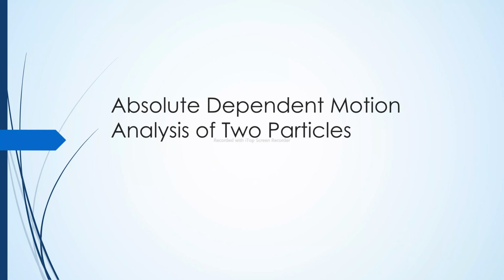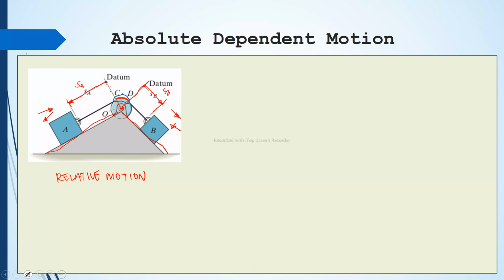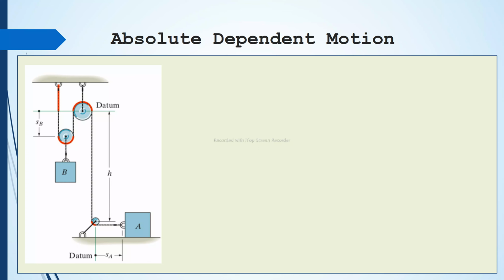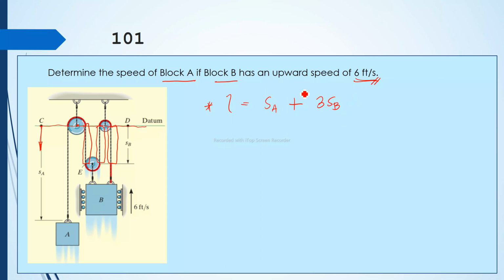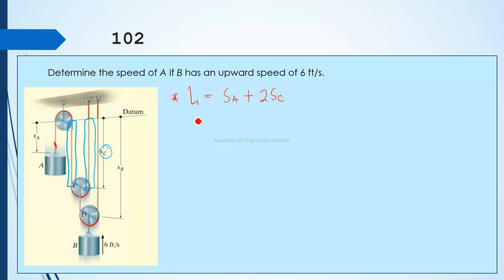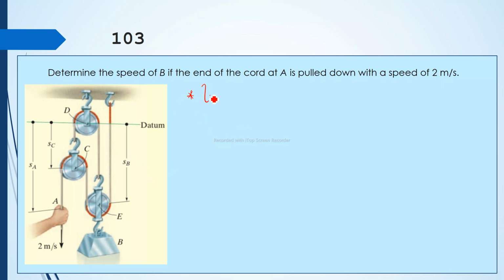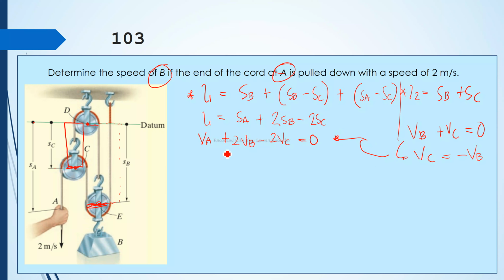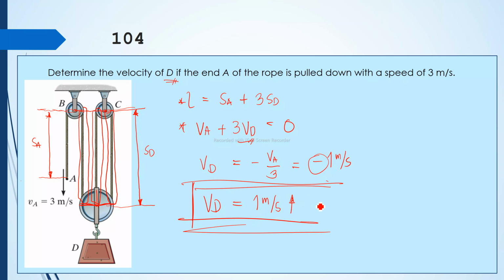Absolute Dependent Motion Analysis of Two Particles